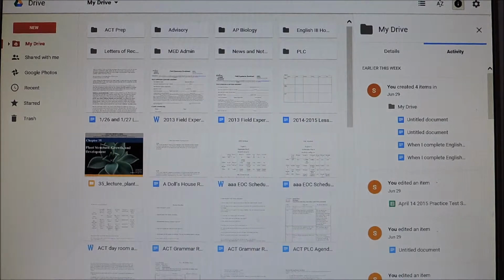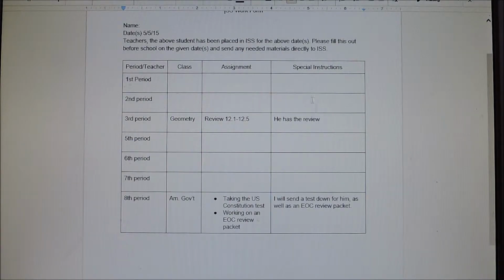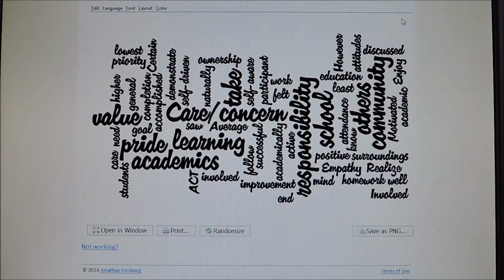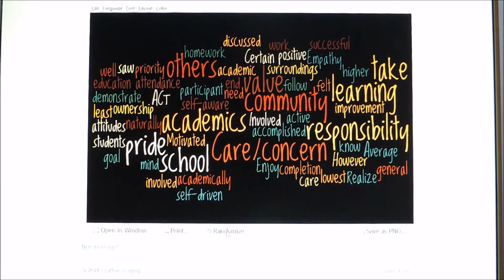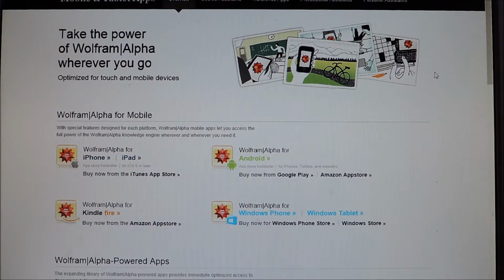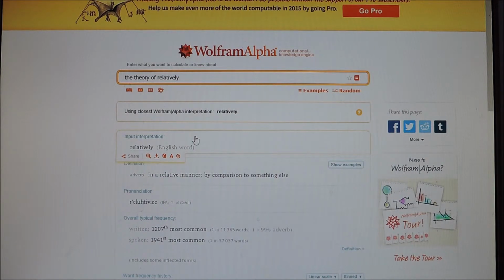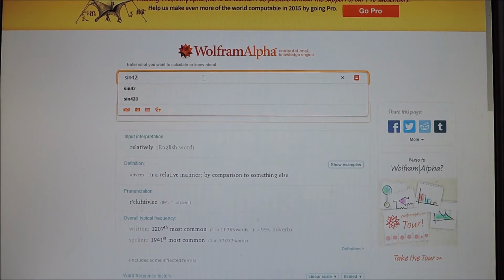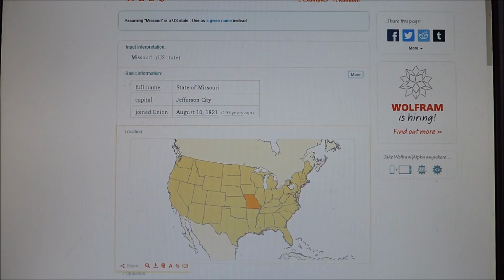EDU 580 Final Project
EDU580 Final Project